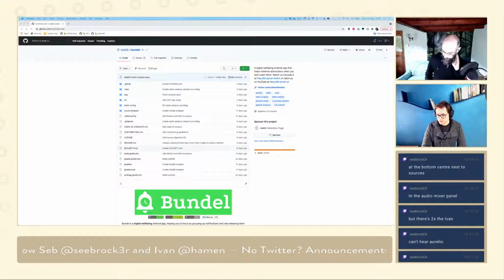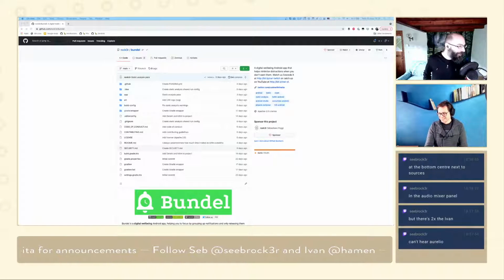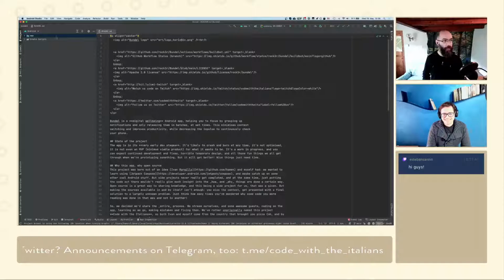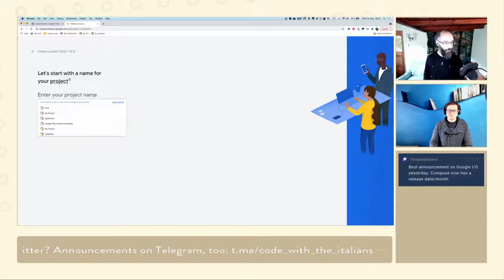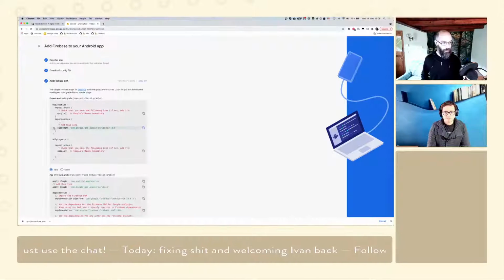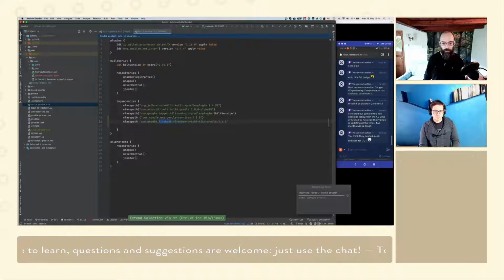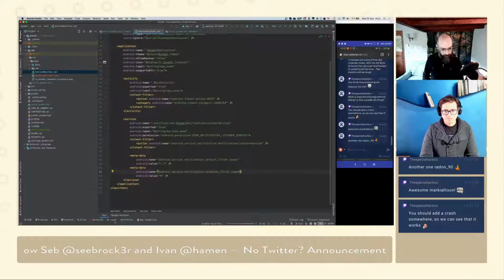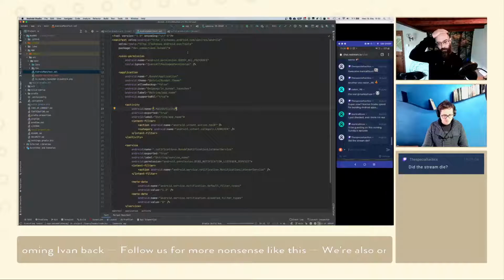08. Crashlytics: gotta catch them all (PART 1)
Two Italian coders live stream their sweary, mostly unsuccessful attempts at coding stuff.

Sorry for the mess and the split in 2 parts, we had many technical issues :(

## IN CASE YOU'RE WONDERING, OUR GEAR:

**Ivan’s setup**
Logitech MX Keys
Magic Trackpad 2
Samsung Galaxy Buds Live
Microphone Yeti Blue
LED ring light
YOTTO microphone arm
AUKEY Webcam 1080p

**Seb’s setup**
Rode Podcaster
Tonor microphone arm
Shock mount Rode PSM1
Cuffie AKG-K712
Apple Magic Keyboard with numpad
Logitech MX Master 2S mouse
Dell SD2719C
Manfrotto Befree Advanced tripod
Sony Alpha 7 Mk II with 28/2.0 lens
Sound absorbing panels and bass traps
Test phones: Pixel 3a and Galaxy S20 FE